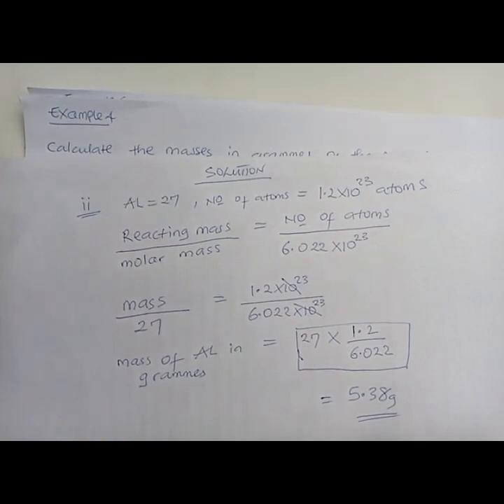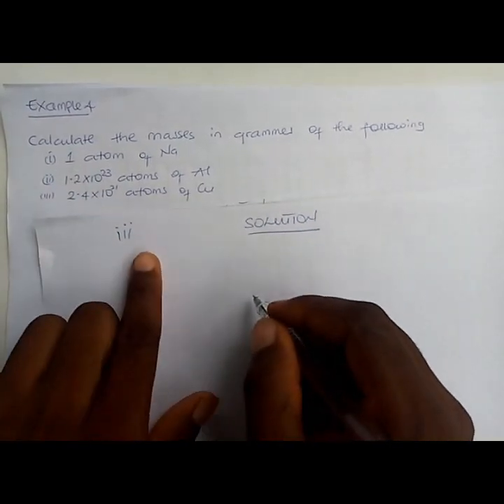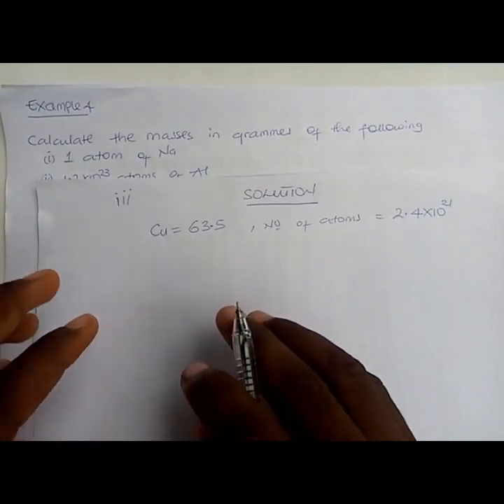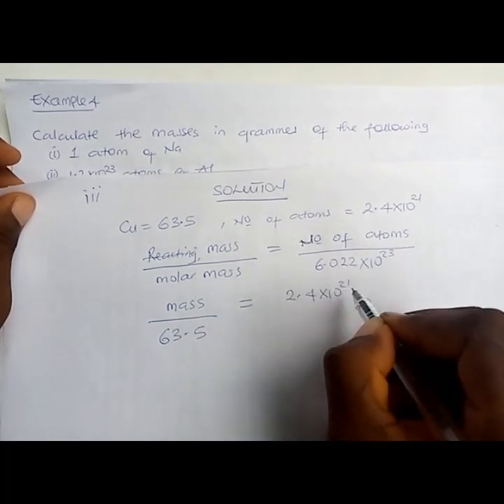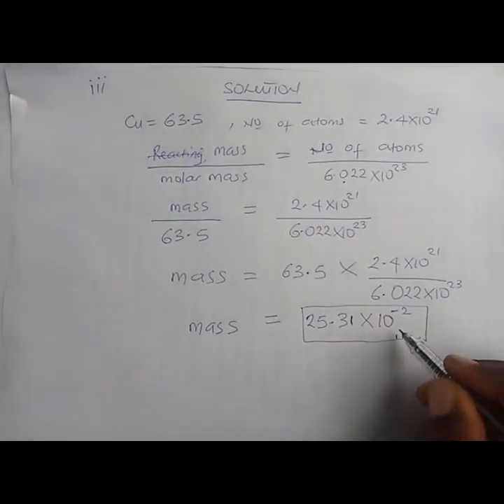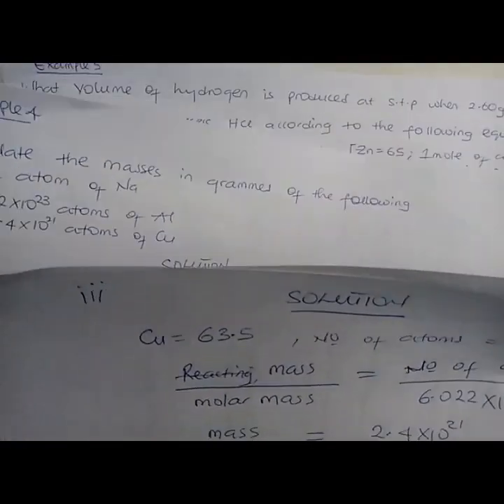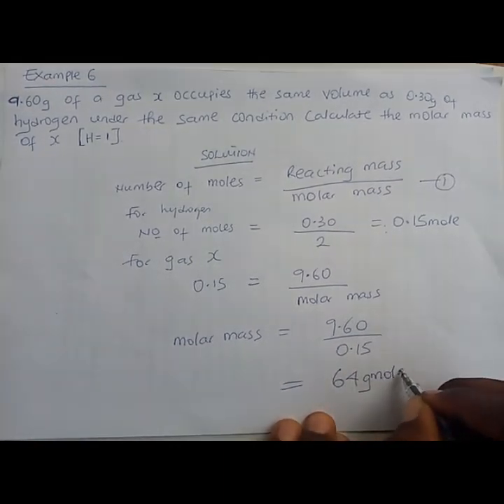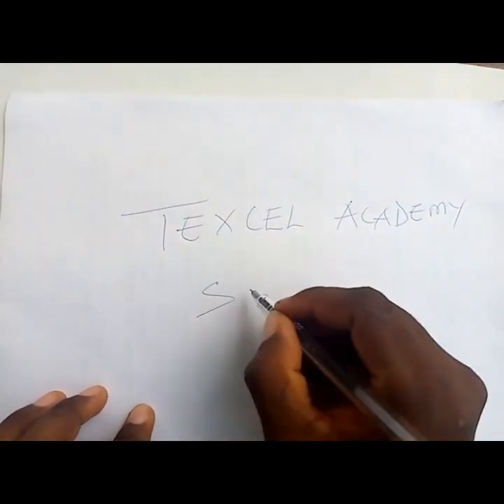QUESTIONS INVOLVING MOLE, AVOGADRO'S NUMBER AND MOLAR VOLUME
THIS VIDEO WILL ENABLE YOU TO SOLVE A GOOD NUMBER OF QUESTIONS INVOLVING MOLE, AVOGADRO;S NUMBER AND MOLAR VOLUME. A WAEC OR JAMB CANDIDATE WILL FIND THIS VIDEO VERY RESOURCEFUL